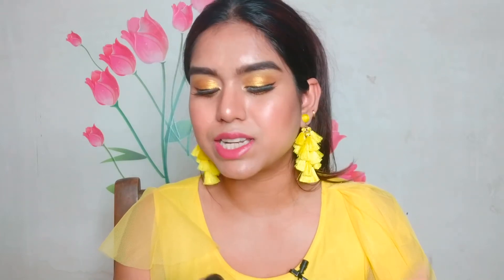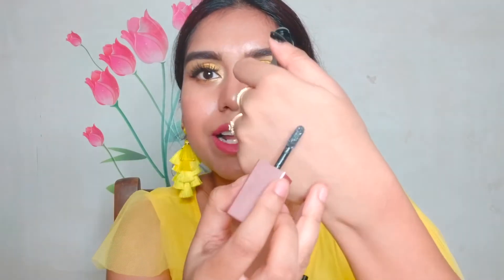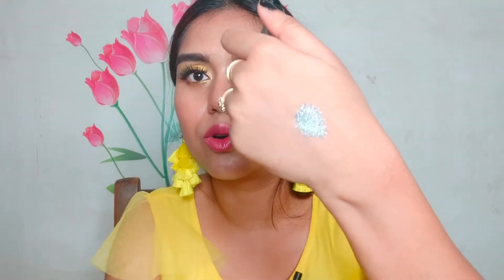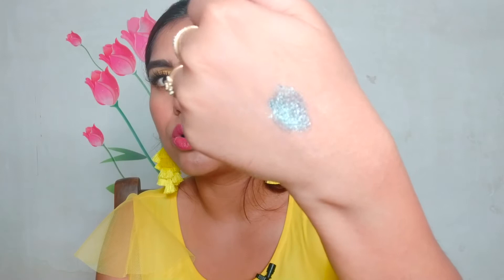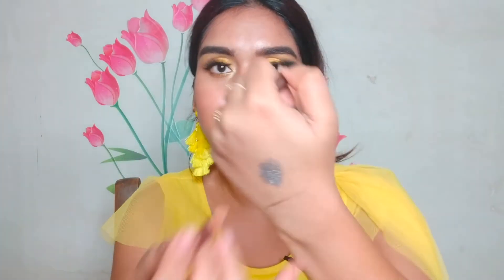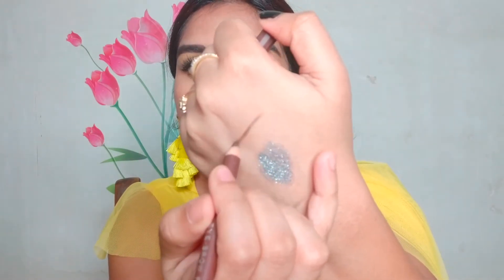Top 5 Under 500 Rs. / Affordable Makeup to Save Some Money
Mars 2 in 1 Eyebrow powder

Elle 18 Color Pops Matte Lip Color - Cherry Wine

❤️❤️ Mouli Mandal ❤️❤️